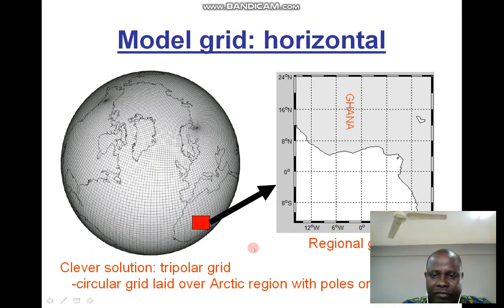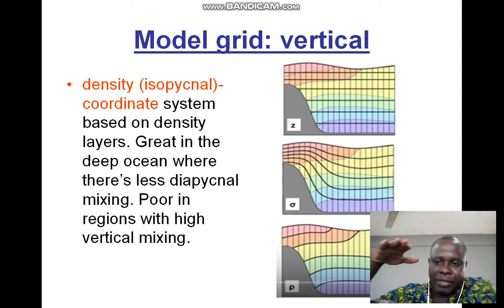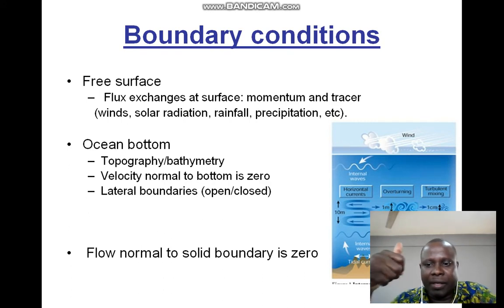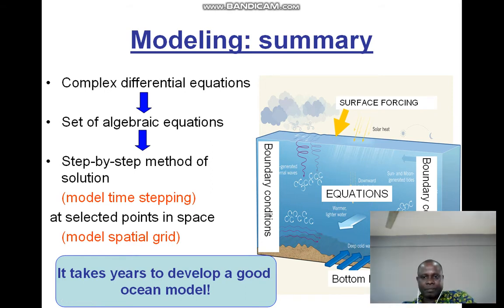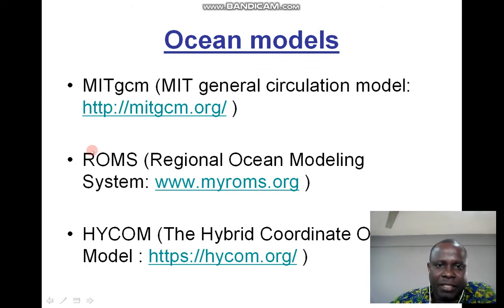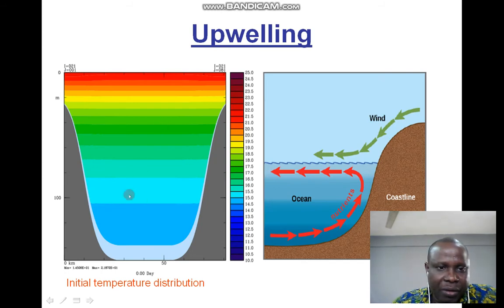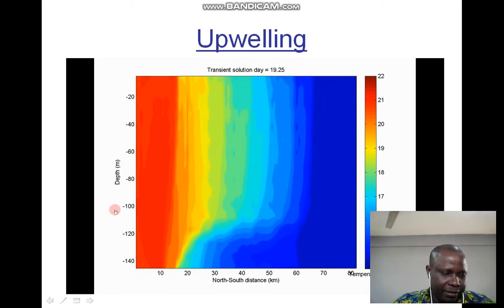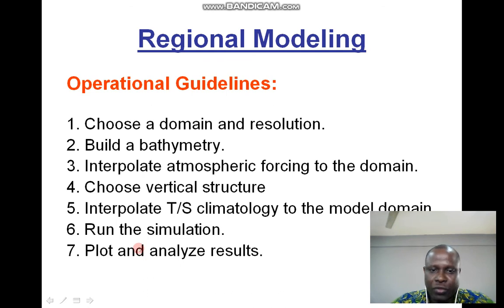COESSING2020: "Ocean Modeling Part4" by J. Ansong